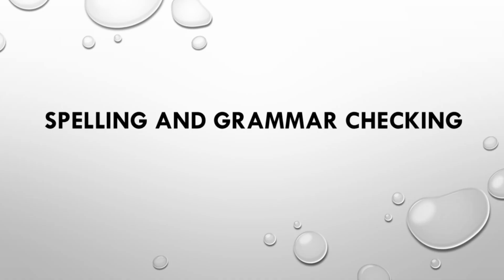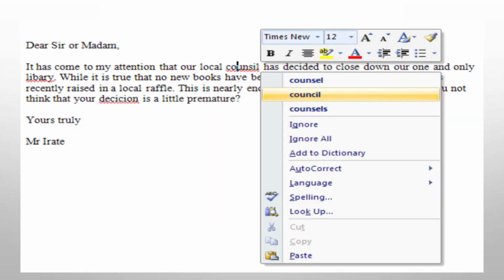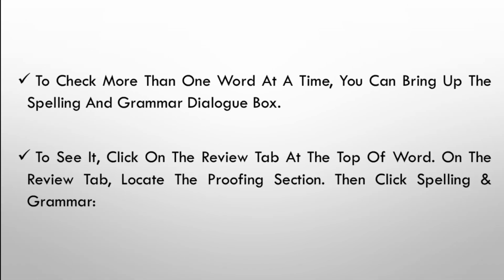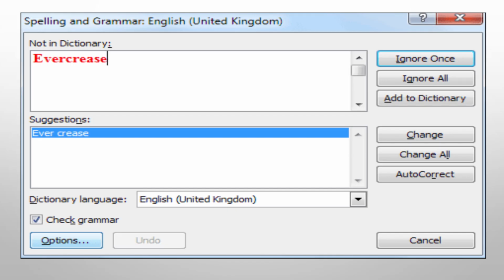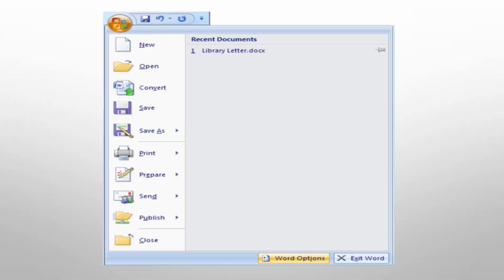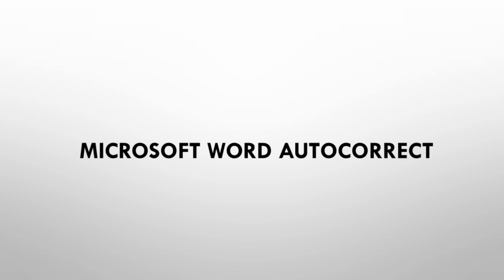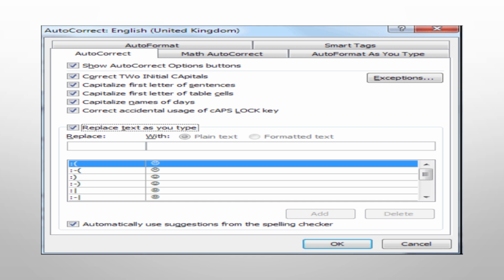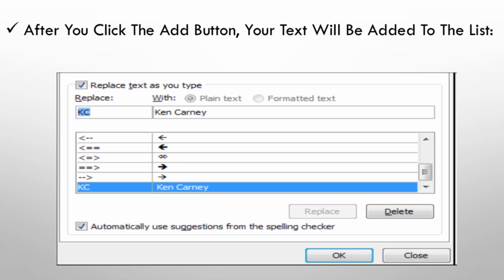SPELLING, GRAMMAR CHECKING AND MICROSOFT WORD AUTOCORRECT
Please Buy My Book: LEARN HOW TO USE MICROSOFT WORD WITH NEW VERSION OF OFFICE 365